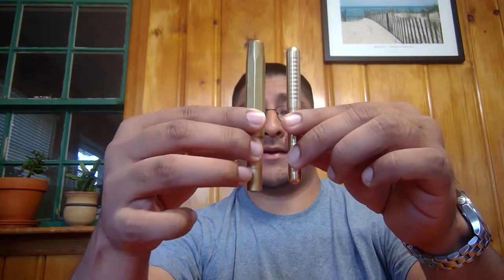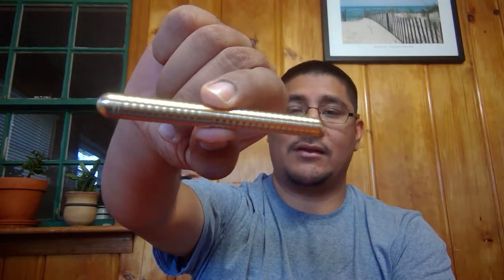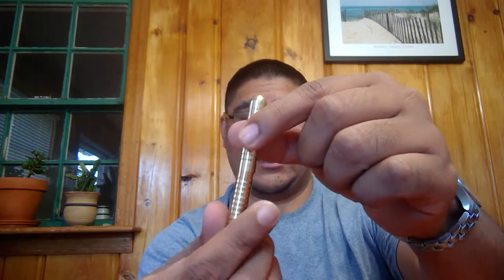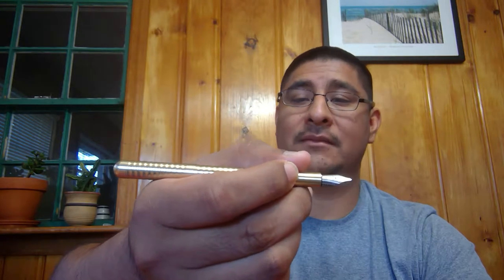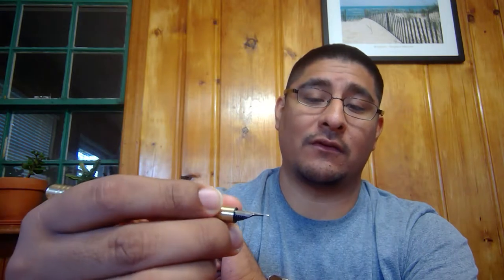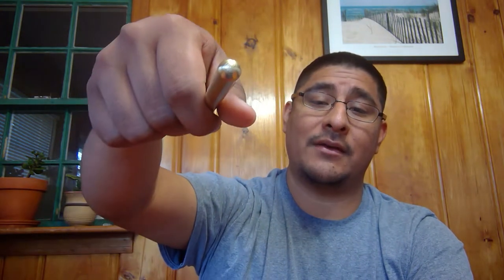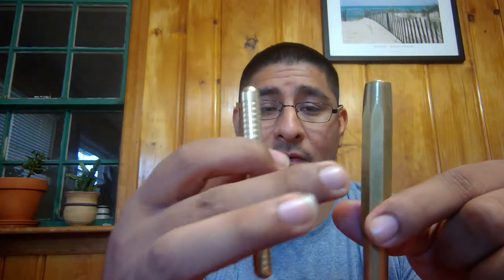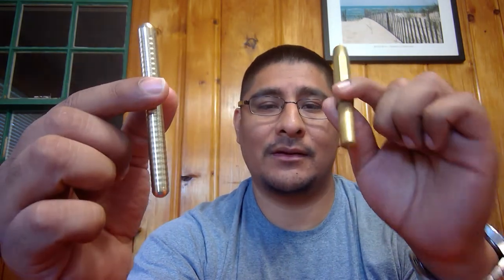Quick look at the Kaweco Brass Liliput | The Pen Hut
The Liliput fountain pen by Kaweco really stands out from the crowd. It's smaller than its big brother, the Brass Sport and is a tad more elegant. It has a screw on cap for posting and has a nice weight to it. It looks much better over time with some use and is perfect for an EDC pen.